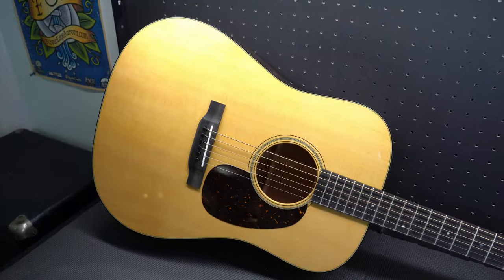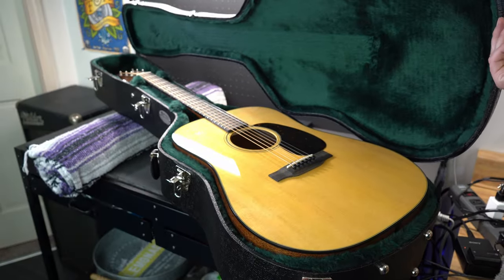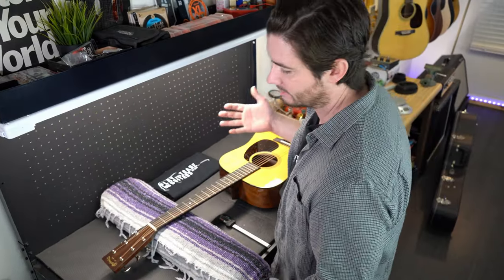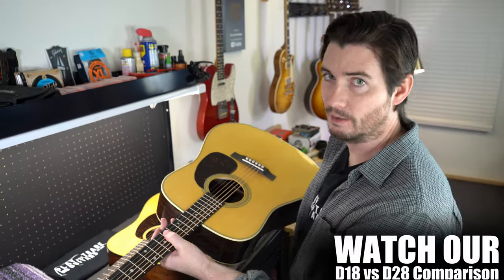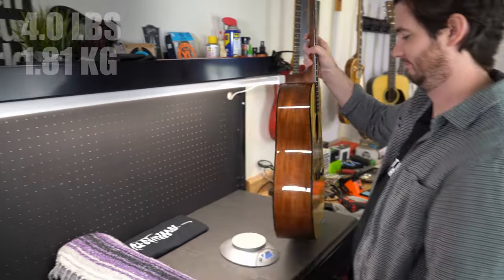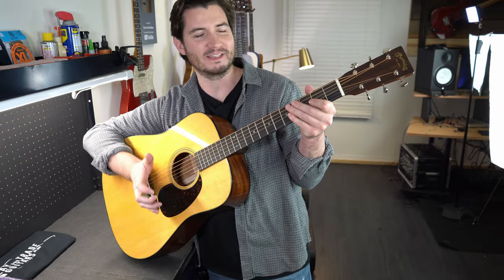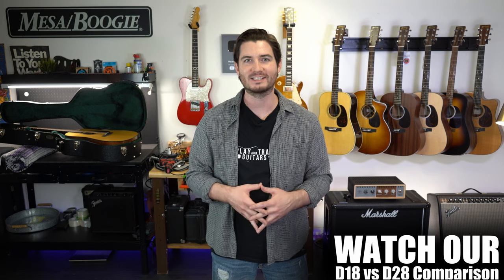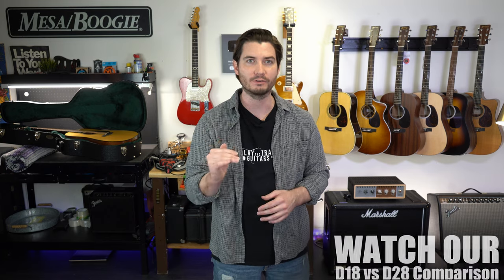Martin D-18 (BEST Acoustic Guitar)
Martin D-18 Dreadnaught Acoustic FULL DEMO, BENCH SPECS, PERFORMANCE DEMOS

John talks specs and plays the legendary Martin D-18 Acoustic Guitar.

DROP A COMMENT: What guitar will you buy next?

From Martin:

Understated looks, timeless tone. The warm tone of mahogany and authentic Sitka spruce couple with resonant scalloped bracing under the hood for a sound that's honest, authoritative, and clear. Vintage details like open-geared tuners and classic 18-style appointments pair with a modern, low profile neck for an old-soul sound in a brand-new body.